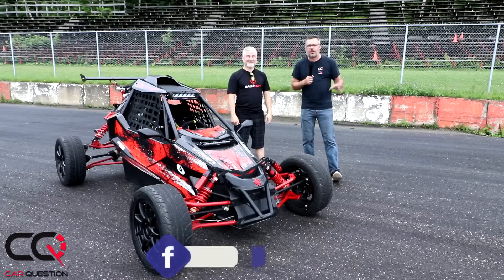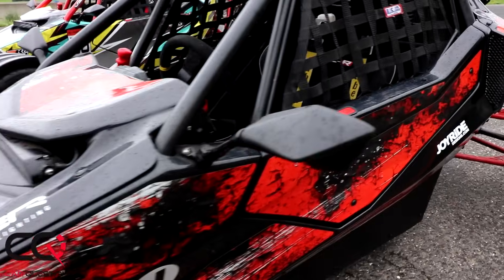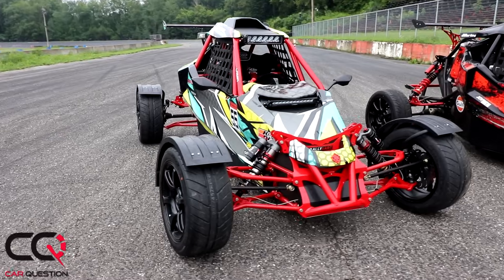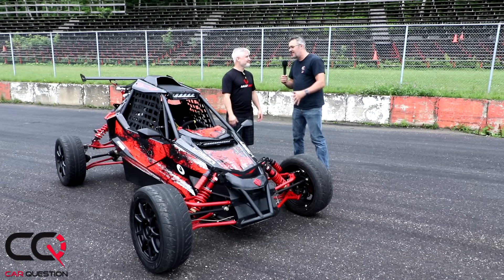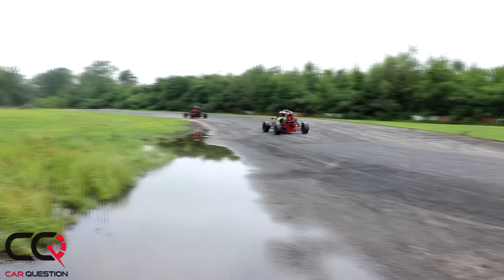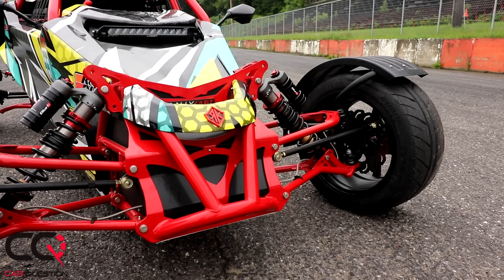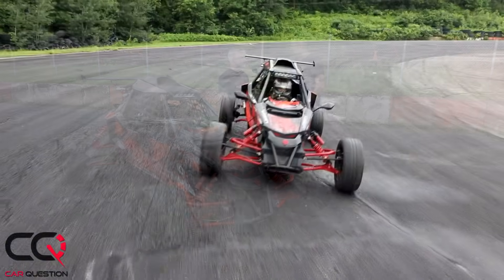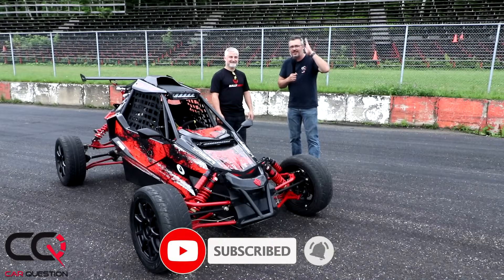RallyKart | Faster than a Crosskart and ready to race!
Rallykart is a pride of all Quebecers that has the potential for worldwide sales. This racing machine is, in part, inspired by European Crosskarts, which are extremely popular down there and allow a lot of young riders to showcase their talent, with a reasonable budget.

The Rallykart is longer, wider, more powerful than the Crosskart. Still, above all, the components used come from competition cars (which often weigh 3000 pounds, compared to our vehicles which weigh 900 pounds or 408 KG) and mechanics of supersport motorcycles. Rallykart is a synonym of incredible reliability, low maintenance costs, a kart that is easy enough to drive quickly, but challenging to reach the limits given the monstrous speed it can achieve!

Use of RallyKart: Asphalt (lapping and road circuit), Rally (sanctioned National Auto Sport Association NASA, on snow, gravel, and ice), ice races, Rallycross, McGreggor off-road championship race, hill climb races.

This racing car weighs only 420 kilograms (920 pounds), which is powered by a 1000 cc (Suzuki, Kawazaki) or Hayabusa / ZX 14 (1300 cc) SuperSport engine with power topped at 210 horsepower. All coupled with a six-speed sequential gearbox.

RallyKart is faster than Crosskart, affordable, and race-ready!

Specification:
 -Tubular frame built according to FIA and NASA standards
-900 pounds (408 KG)
-Power: 210 Horses
-Engine choice: SuperSport 1000cc or Hayabusa / ZX 14
-Engine preparation: Turcotte Performance
- 6-speed sequential gearbox
-Competition clutch
-Adjustable body height to 9 positions
- ELKA Stage 5+ 3-way coil-over suspension
-Wilwood brake cranks and calipers
-Front / rear brake distributor
-High-end OMP seat with side protection for the head
-HANS compatible belt
-OMP steering wheel
- Headlight: Lazer lamps Liner 12, top of the range
-15-inch alloy rims with 205/50/15 tires
- Price: $ 49,995 Canadian plus applicable taxes

Model tested: Rallykart demo.

Competition in the racing kart segment: Crosskart

Competition in racing kart segment: Crosskart